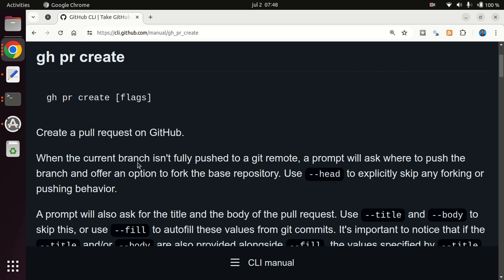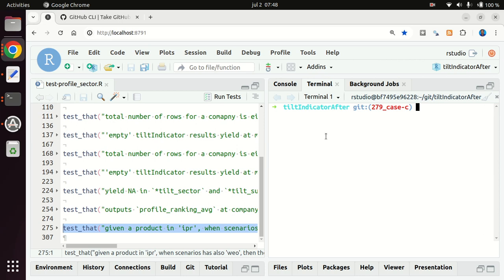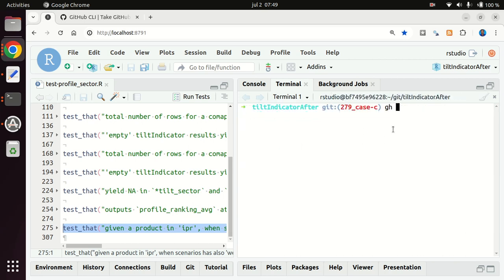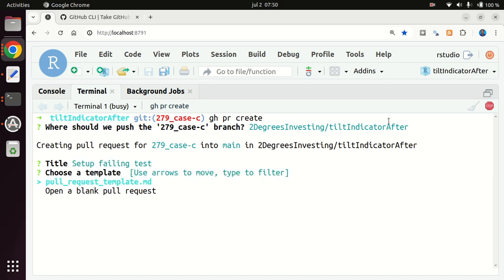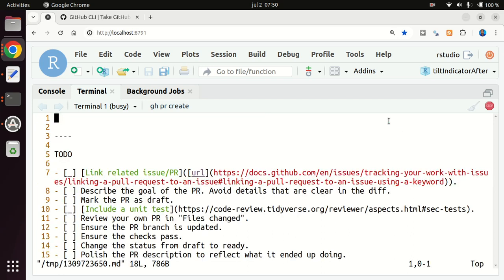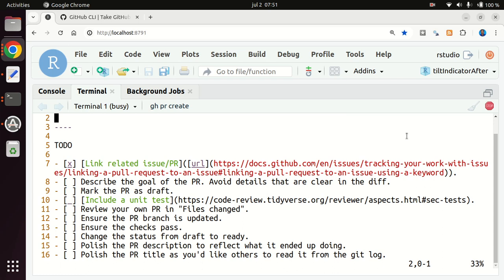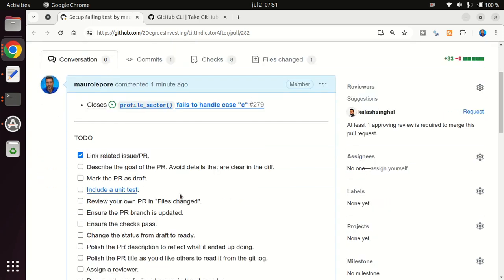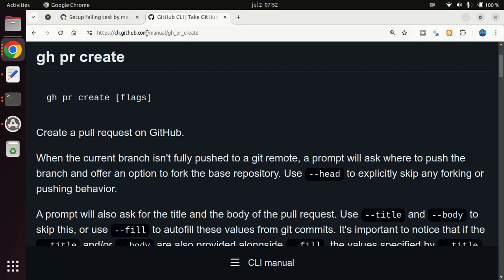Create a pull requests on GitHub with gh pr create